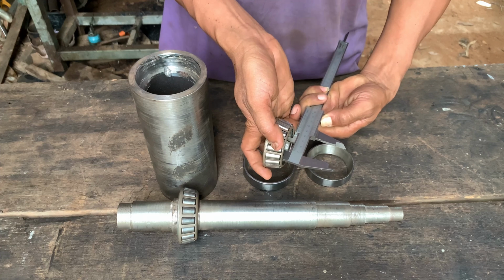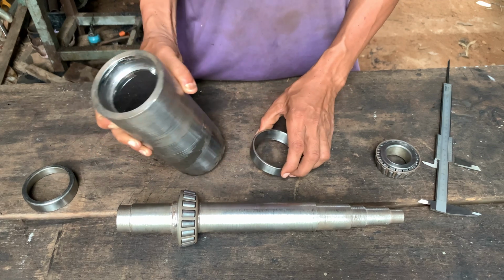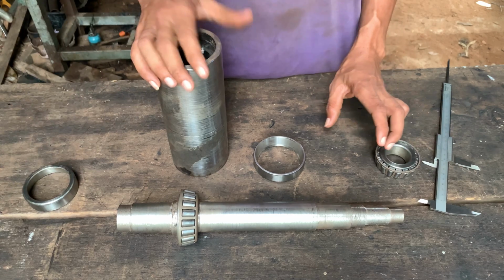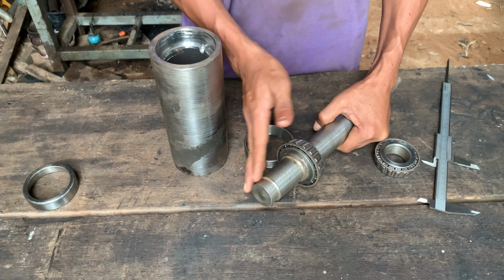Homemade headstock milling machine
My handmade
Awesome
Tips
Life Hack
DIY
Cool
Ideas
How to make
My homemade

If you are interested my Handiwork Crafts, I would like to show you how to make furniture made of metal, wooden products. Hope you enjoy watching my activity that you have found the channel you really need, hand made items, and the main thing is that they all made of make-shifts and at the lowest cost so you can start at home.
With regards
Mr.Rany Homemade
                    Rany Creative